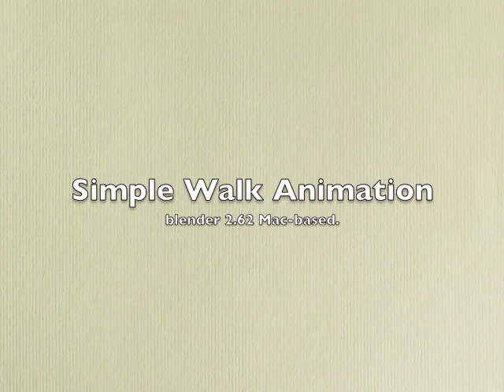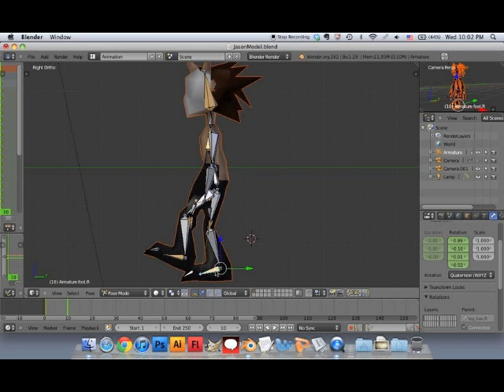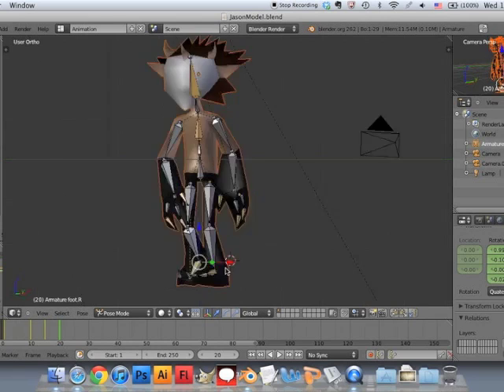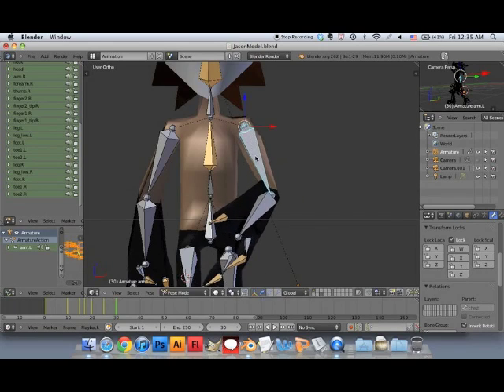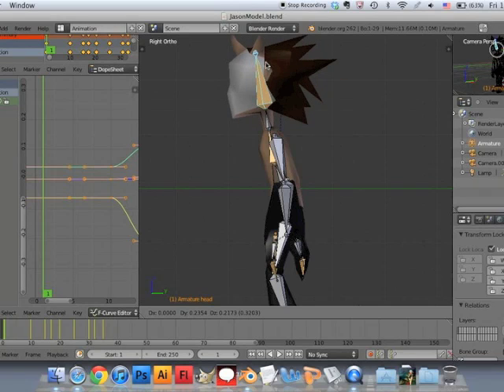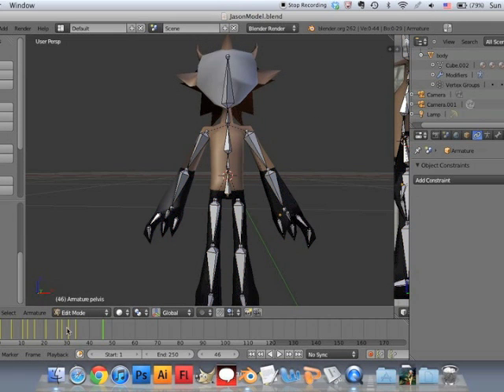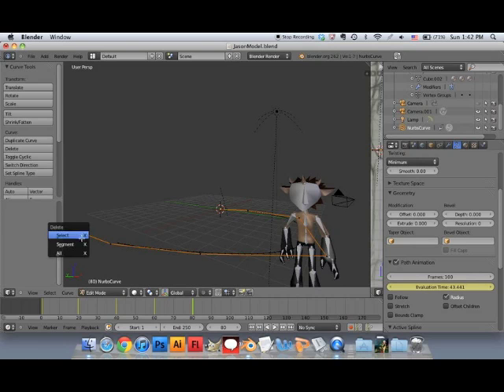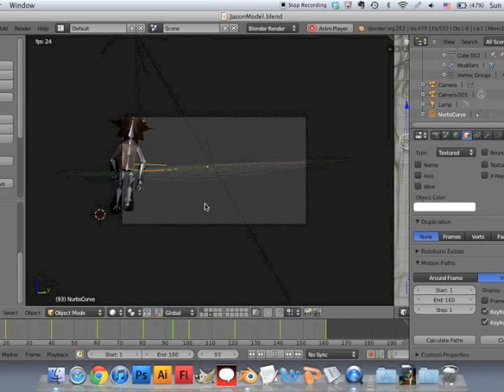Blender 2.62 walk animation and motion path tutorial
This time no sound glitches! But keep in mind Mac users, don't forget your external num-pad.
I'm using a different model, due to limited time in the making of this tutorial (was actually due on the 26 lol).

character "Jason" © he's still in development for my story